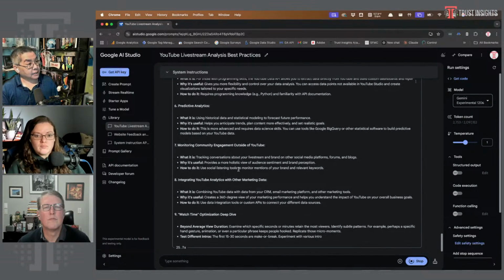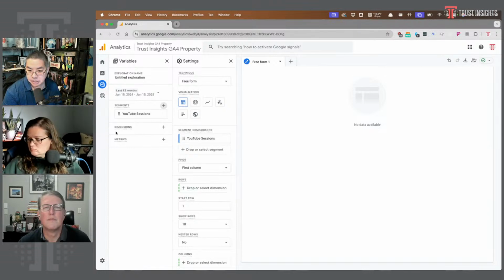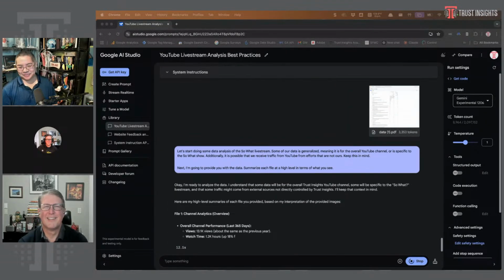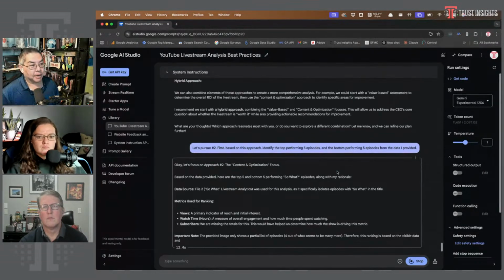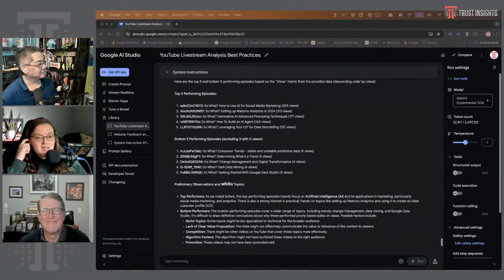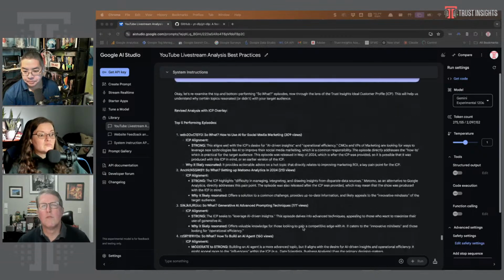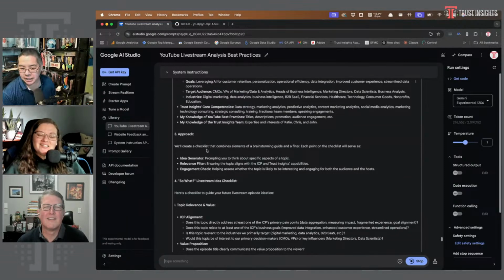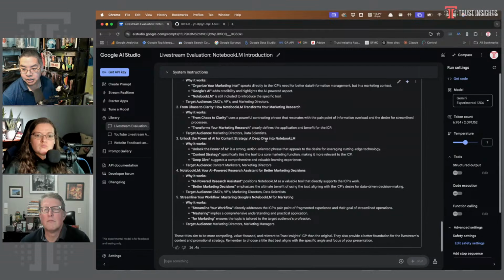So What? How to use Generative AI to Analyze Data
In this episode, you’ll learn:
-Best practices to use generative AI to analyze data
-What you can and can’t do with generative AI
-Analysis examples using social media marketing data